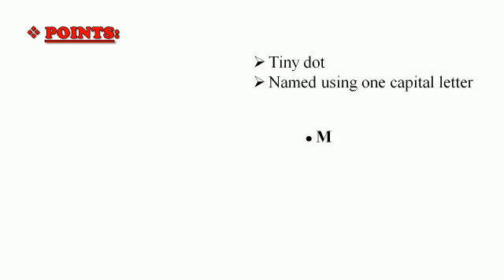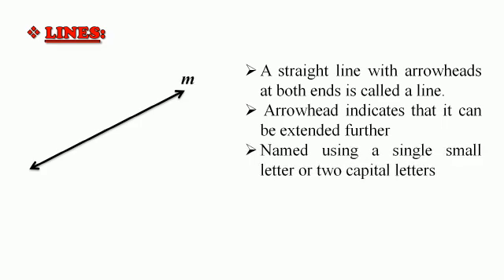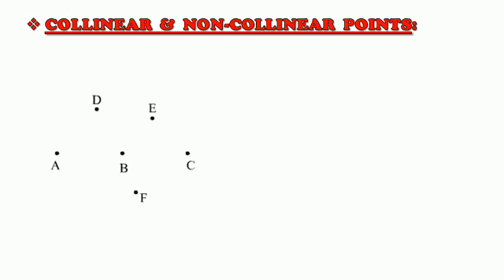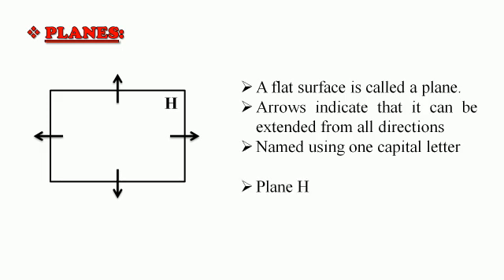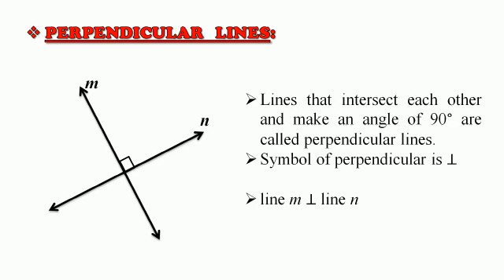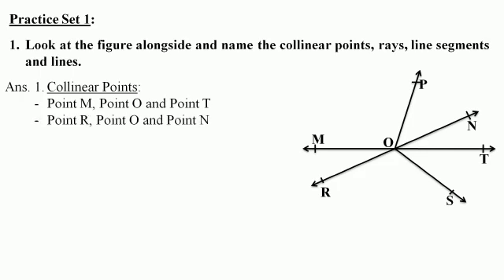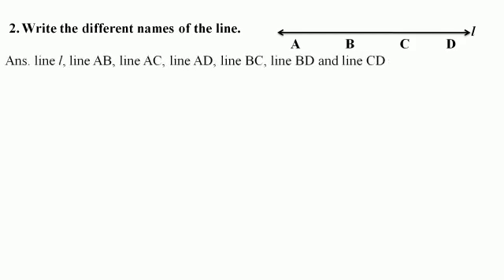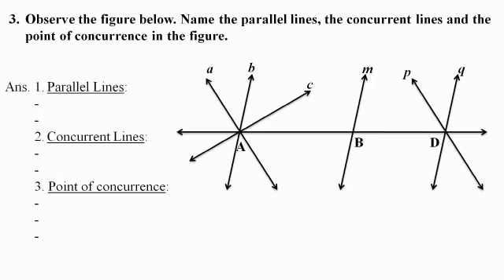Std - 6 - Math - Geometry